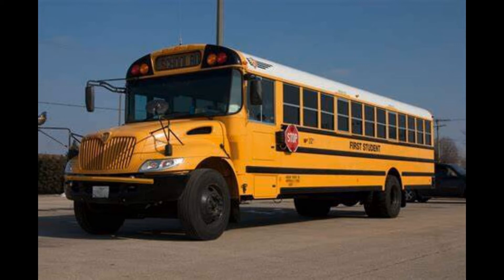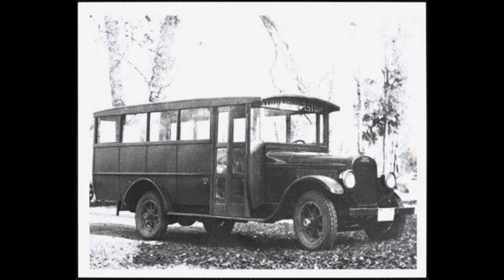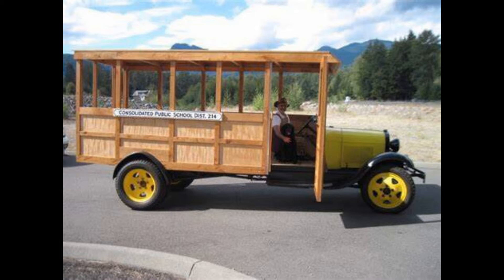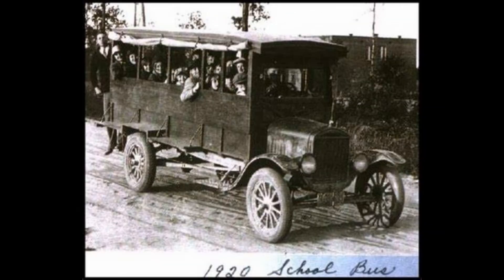why school buses are yellow